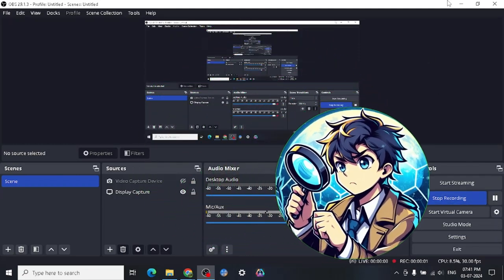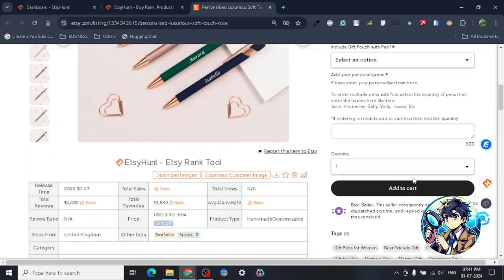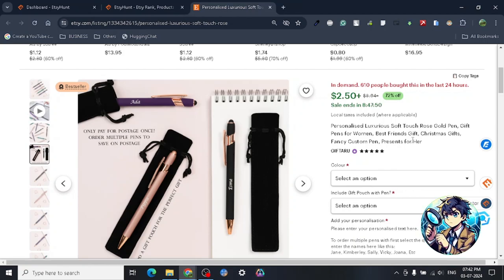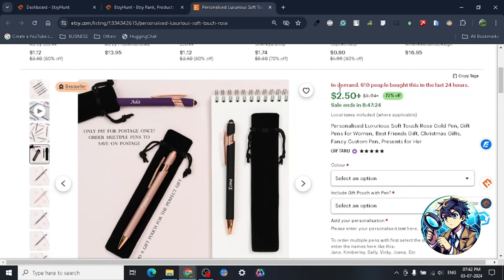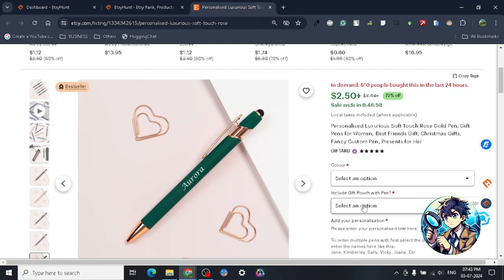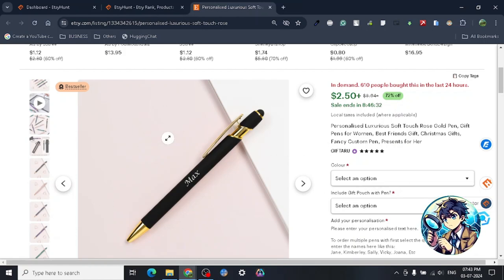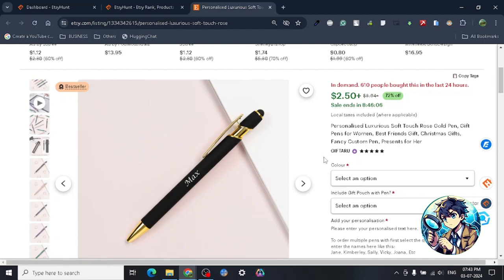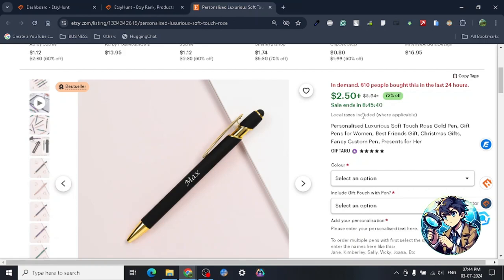🚀🚀 ETSY 50K NICHE RESEARCH TO START YOUR ONLINE BUSINESS🚀🚀